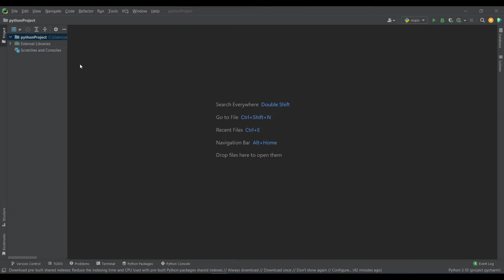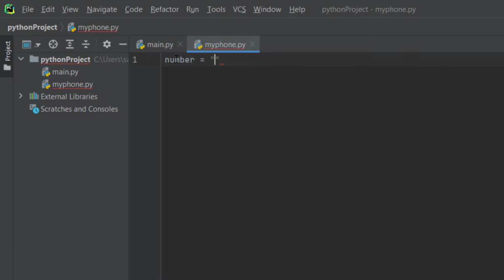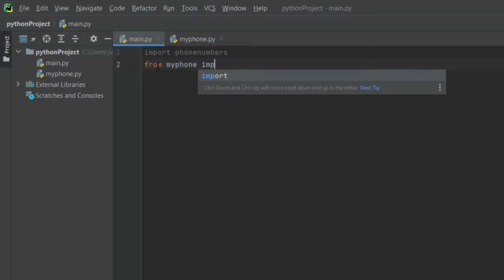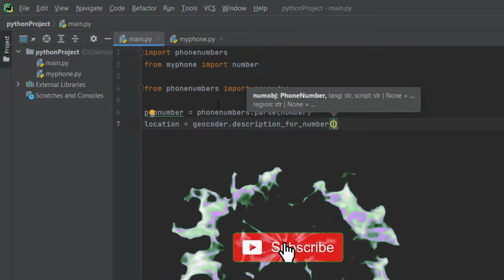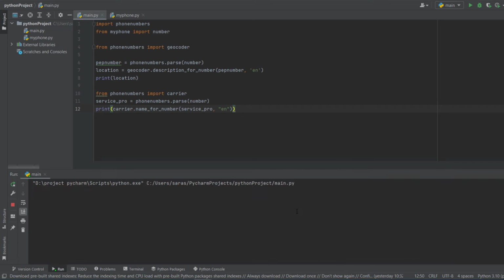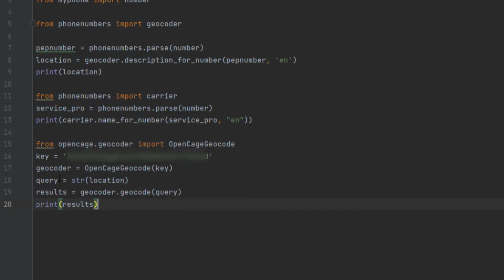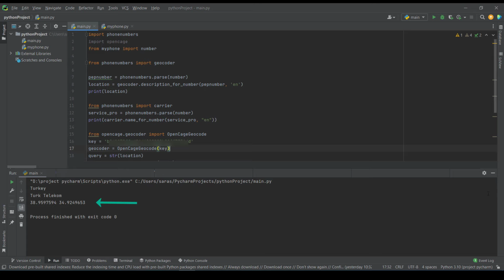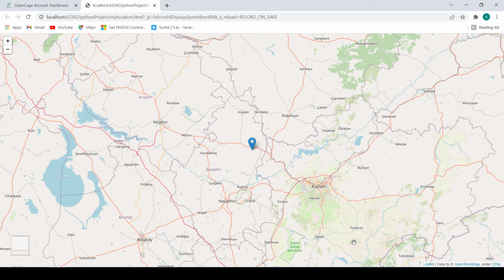Find Phone Number Location Using Python In MAP | Track location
In this video, I will show you how you can create a python script that will find a location from phone number .